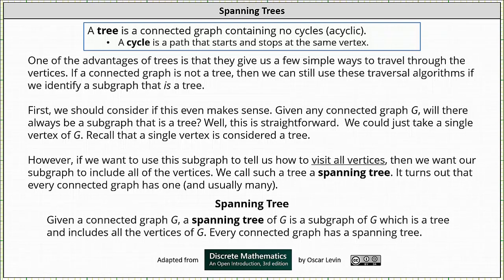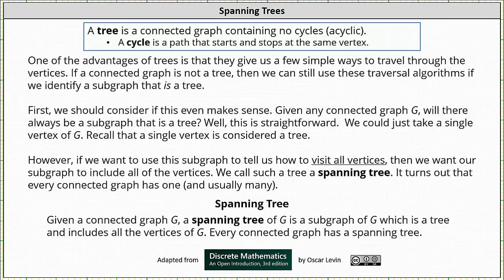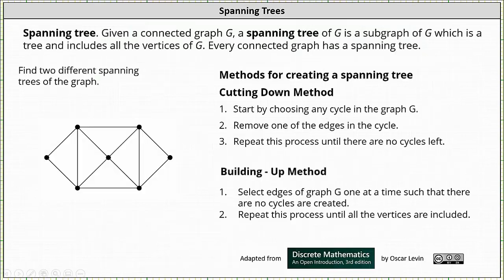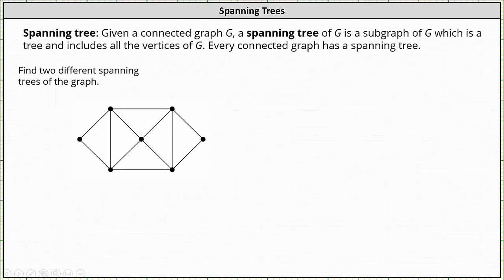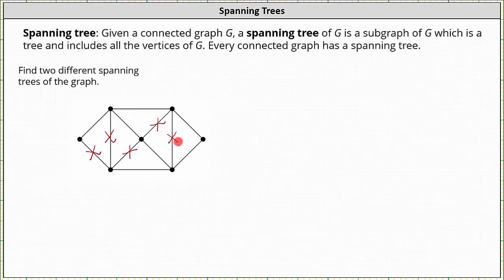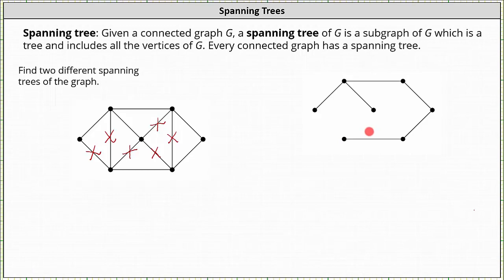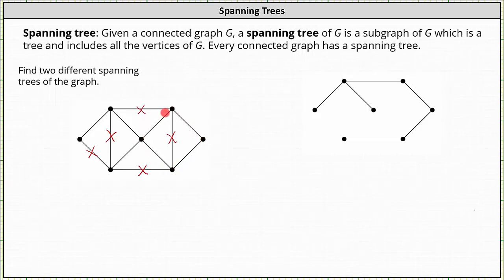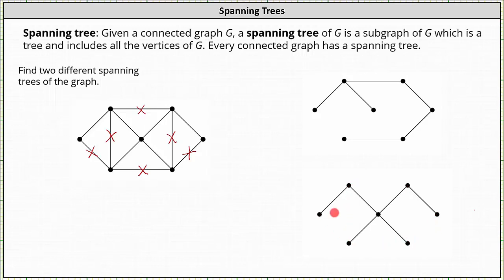Introduction to Spanning Trees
This video introduces spanning trees.